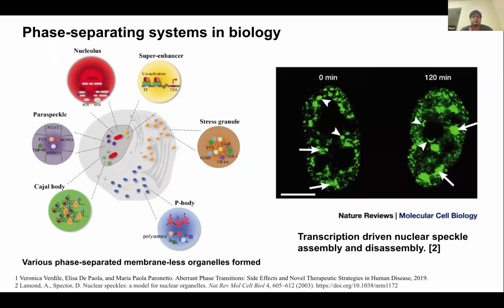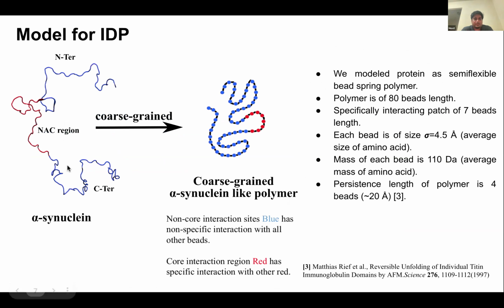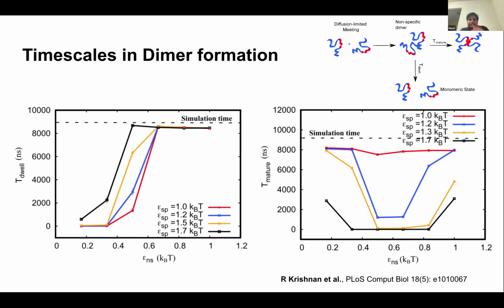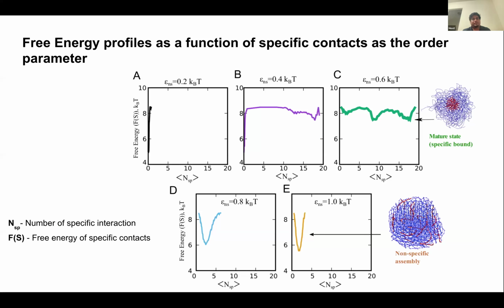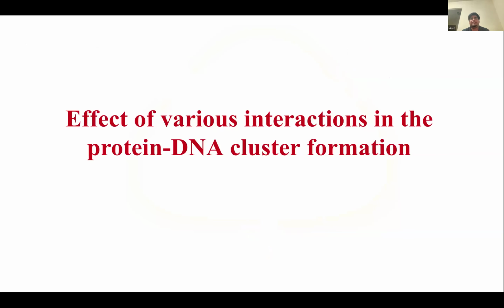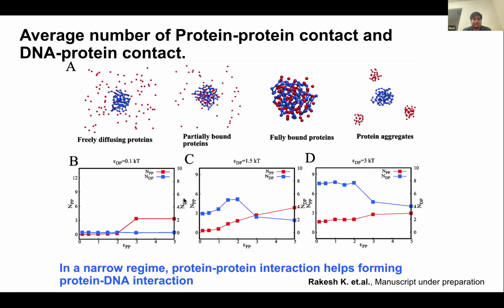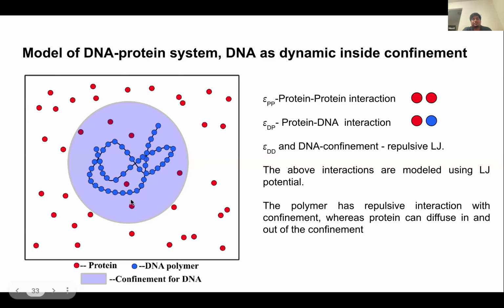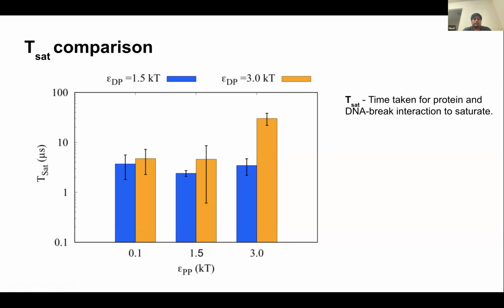Phase Separation using Coarse Grained Molecular Dynamics simulations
Study on interactions in phase-separation using Coarse-grained simulations.

Dive deep into the fascinating world of phase separation with this in-depth exploration using coarse-grained simulations. Discover how molecular interactions drive the formation of distinct phases in complex systems. Learn about the underlying principles, methodologies, and applications of this fundamental phenomenon in fields like materials science, polymer physics, and soft matter. This video is a must-watch for researchers, students, and anyone interested in the cutting-edge of computational physics.